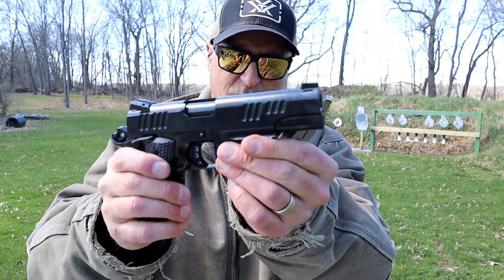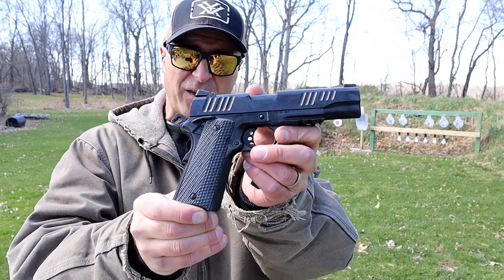Alpha Foxtrot 1911 "Range Review" - TheFirearmGuy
Alpha Foxtrot 1911 "Range Review"  Check out the Alpha Foxtrot 1911 and let me know your thoughts. Would you pay the price for this 1911?